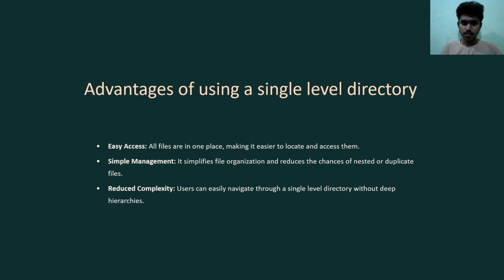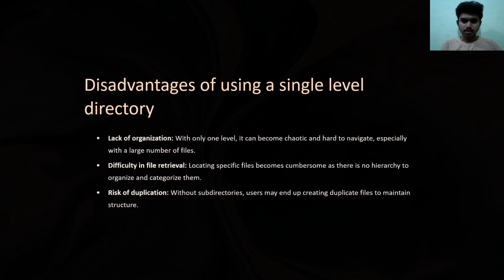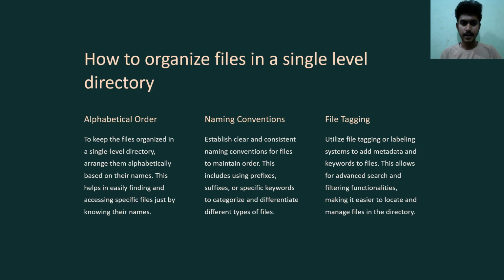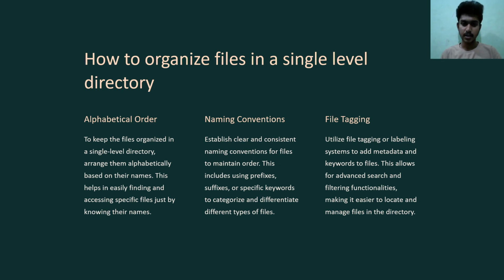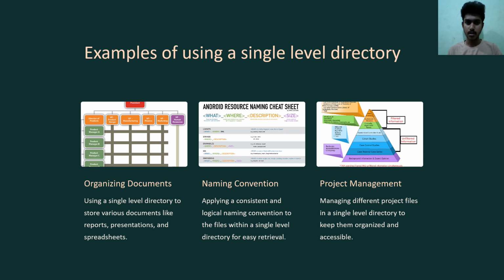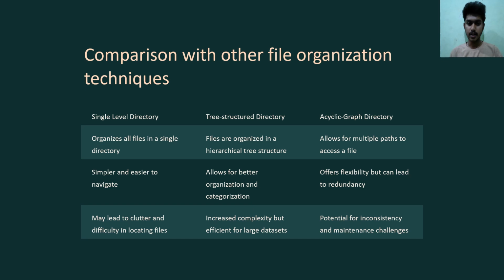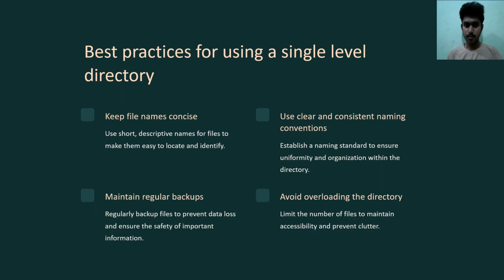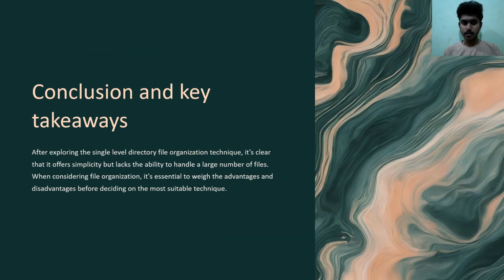Single level Directory || Operating system